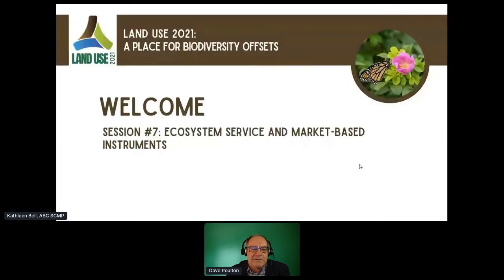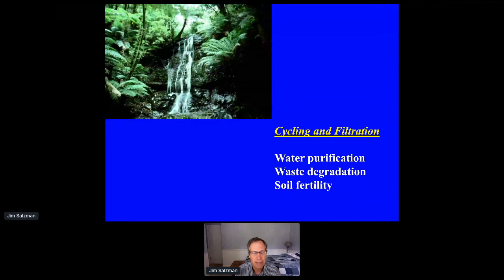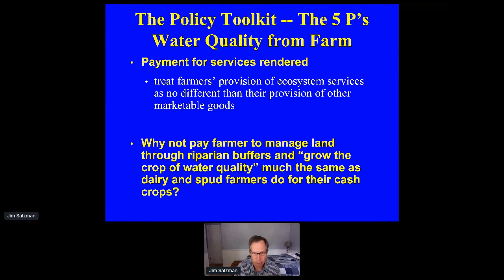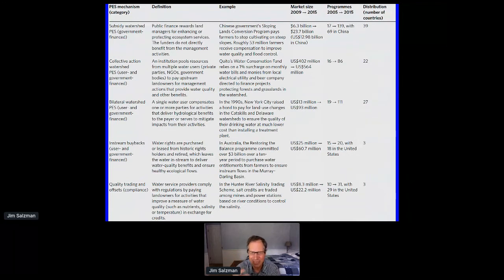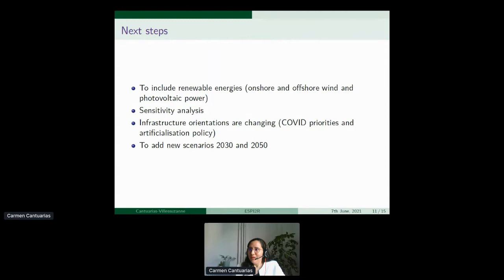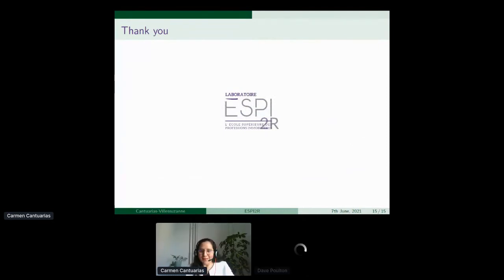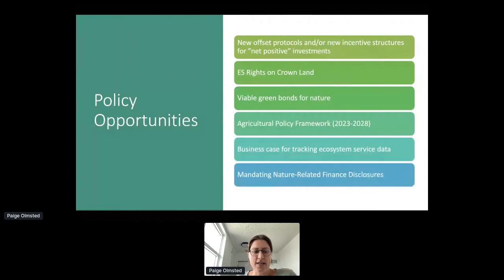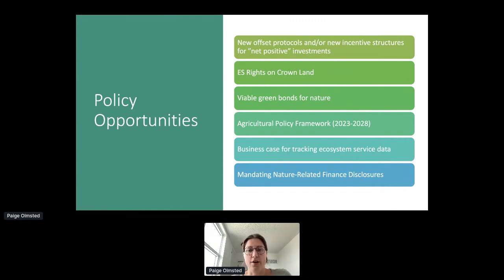Land Use 2021 - Session #7: Ecosystem Service and Market-Based Instruments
ECOSYSTEM SERVICE AND MARKET-BASED INSTRUMENTS
June 7, 2021 (Monday) - 10 to 11:30 AM MDT

Session leader: James Salzman, University of California, Los Angeles

Many of the concepts developed in offsetting systems are transferable to other kinds of ecosystem service markets, opening up new possibilities of cost-effective conservation action. None, however, are free of controversy. This session will examine some of the leading thinking and experiences.

Presenters:
* James Salzman,University of California, Los Angeles
* Carmen Cantuarias-Villessuzanne, Groupe ESPI
* Christopher Wally Wright, Puget Sound Institute
* Paige Olmsted, University of Ottawa
* Gillian Kerr, Dalhousie University

Part 7/8 in Alberta Land Institute's Land Use 2021: A Place for Biodiversity Offsets. An 8-part web forum series.

Alberta Land Institute
Alberta Innovates

Government of Canada SSHRC
ConocoPhillips Canada
Teck